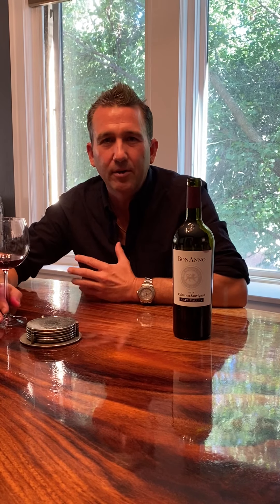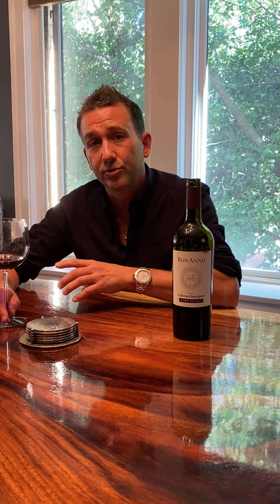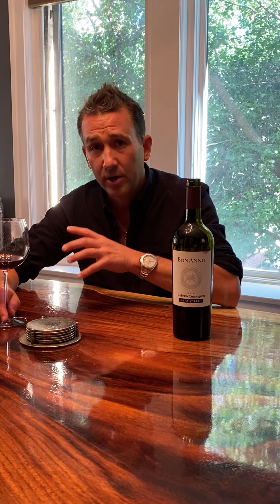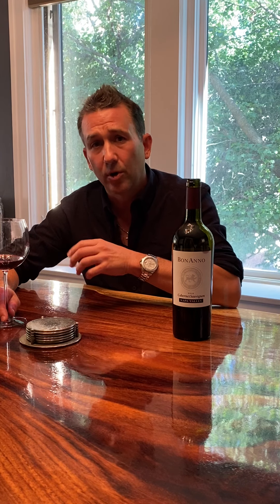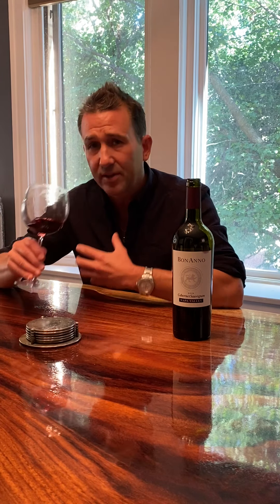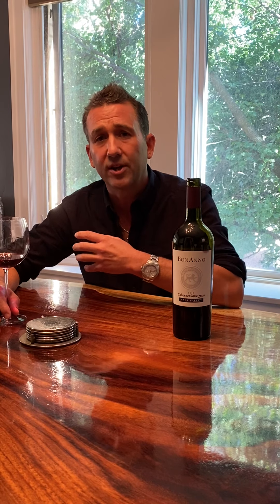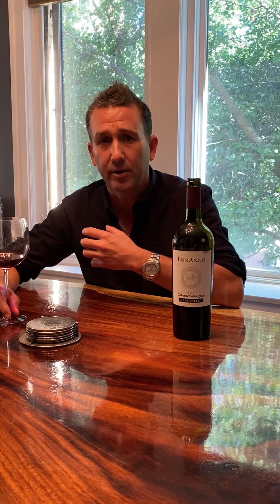2018 Bonanno Napa Valley Cabernet Sauvignon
Matt talks about our flagship 2018 Cabernet Sauvignon... Delicious!